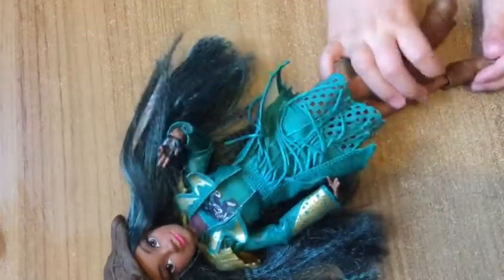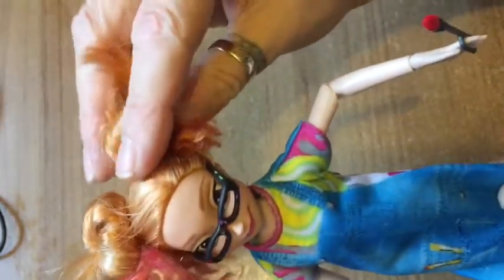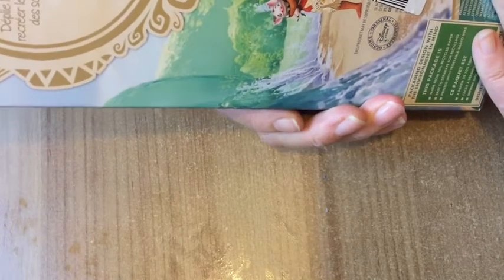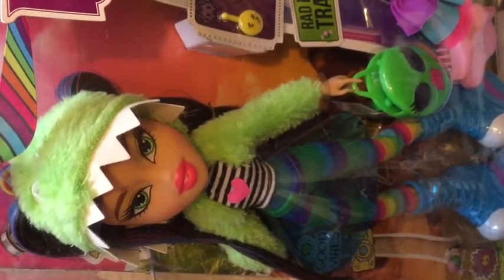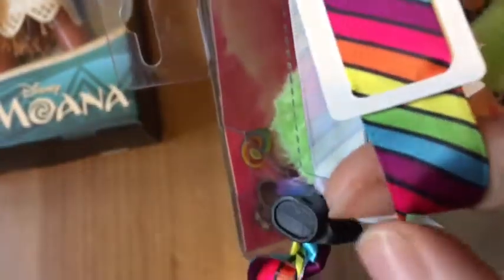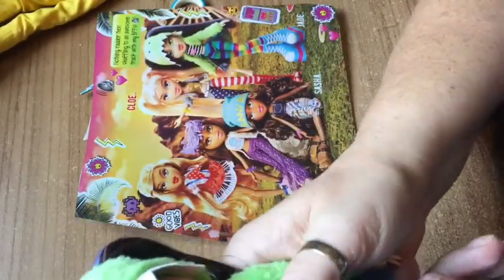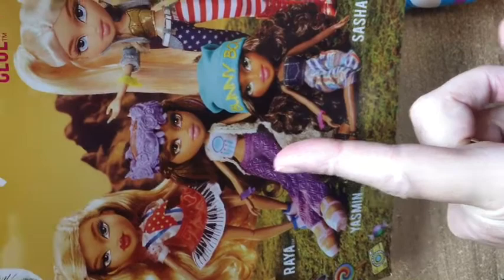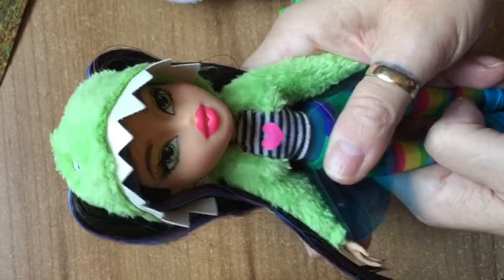doll haul # 58 Small Disney Store And Toys R Us Haul Moana Monster High And Bratz - ADULT COLLECTOR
Rosie and I went to the Disney store and toys r us I hope you enjoy our haul :)